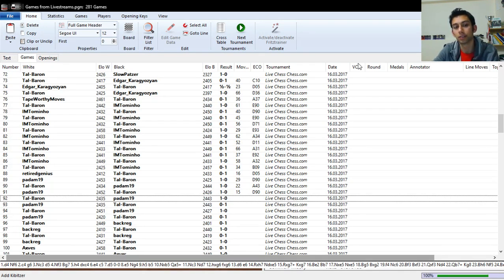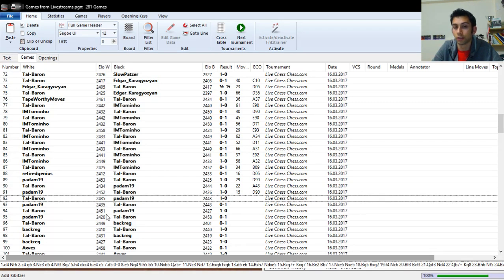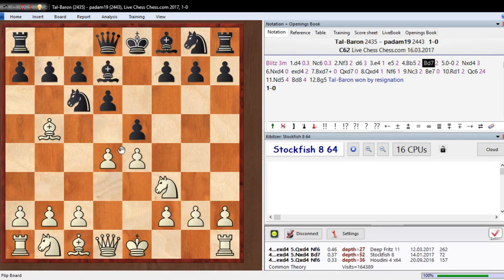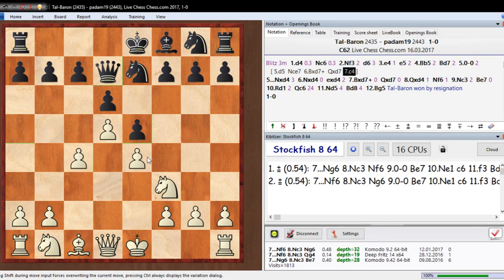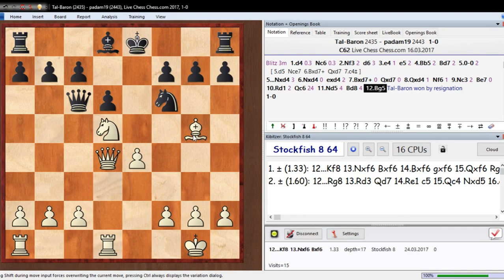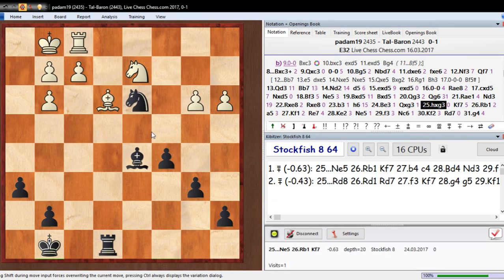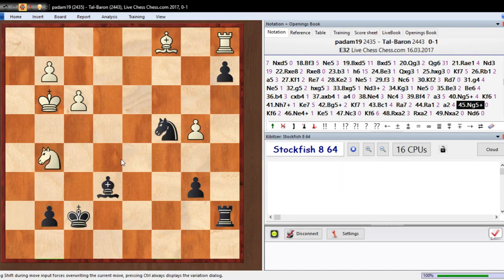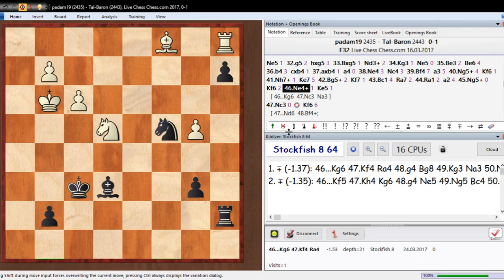I Want To Share My Opening Methods | New Patreon Tier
If you want to join the March rewards, and the Saturday night stream

if it happens to be during a stream- 2$ or more= on screen notification

Wanna Check out the tiers, or join the next months?

Thanks to my patrons:

Shaul Weinstein, Peter Munro, Jed Read, Philip Salen, Vasilis Sarris, Brady S, Arhenion, Yaakov Ilowits, Darcy Linde, Paul Firth, Tyler Johnson, yairwein, Liat Marshanski,John Graham, Alex Weitz, Nils Bossaller